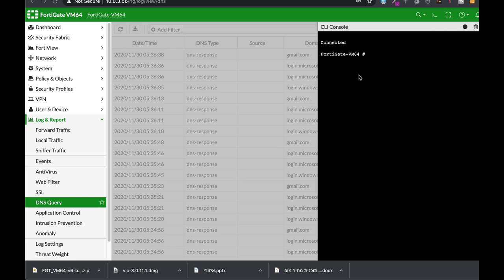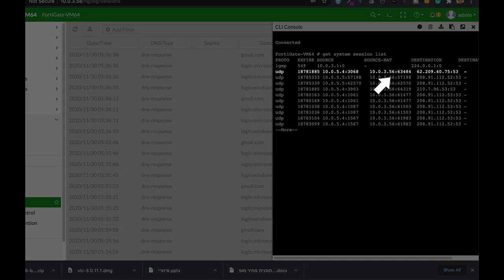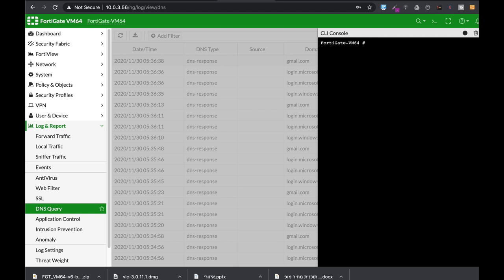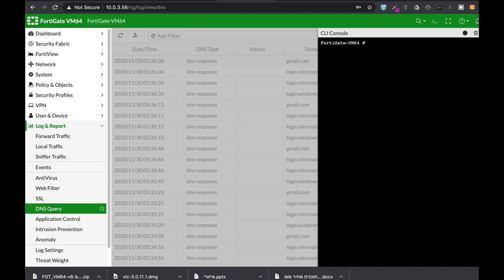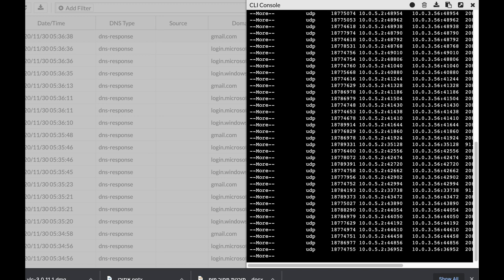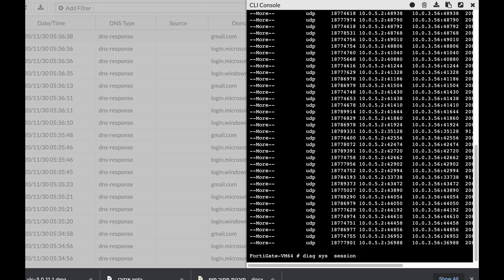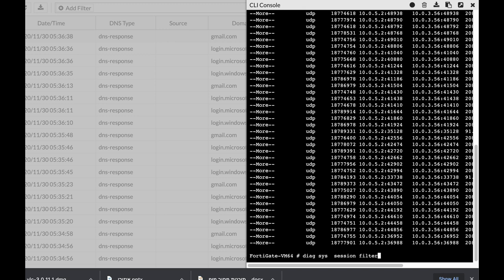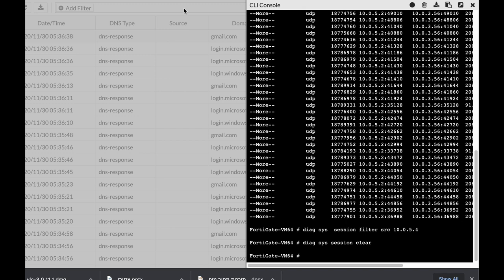Clear TCP/UDP sessions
your FortiGate runs a session table with hundreds of sessions
how do you clear out all sessions, and how do you filter specific sessions

My Books
Fortigate Firewall admin pocket Guide e-book

1. Windows internals part 1
2. Memory forensics
3. malware analysis
4. the art of invisibility
5. cryptography and network security
6. attacking network protocols
7. Machine learning and security

MY FortiGate FIREWALL

MY MACBOOK